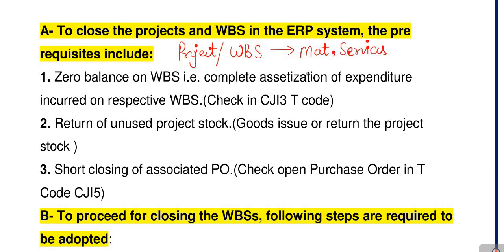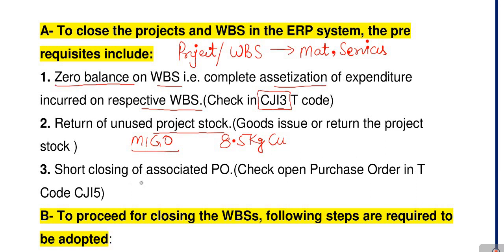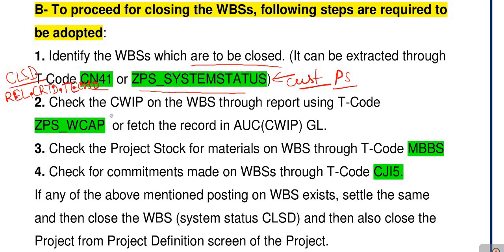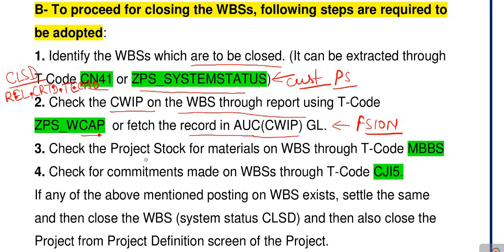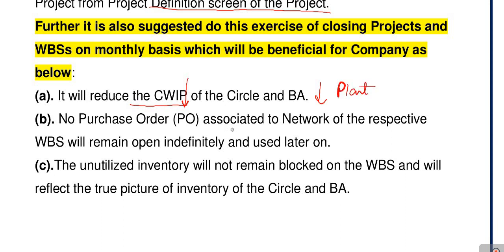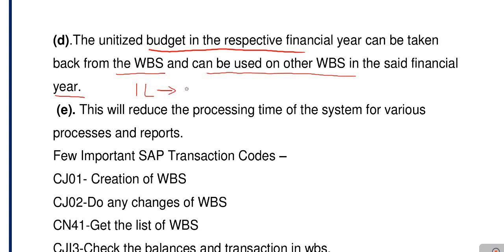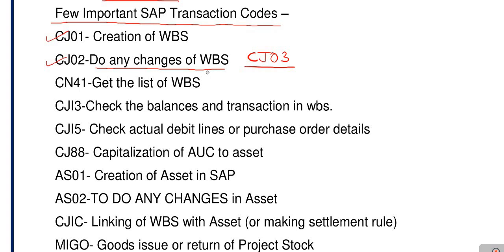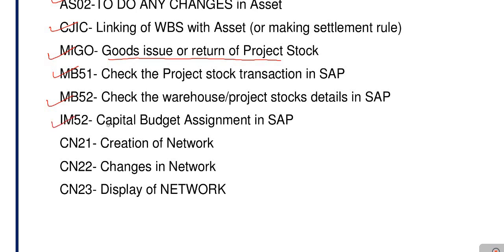Prerequisite Points and Conditions before Closing the SAP WBS How to Close WBS II SAP Useful T Codes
Prerequisite Points and Conditions before Closing the SAP WBS II How to Close WBS II SAP Useful T Codes
How to Close WBS,
Important Point while closing wbs,